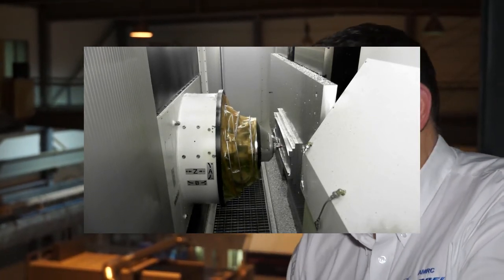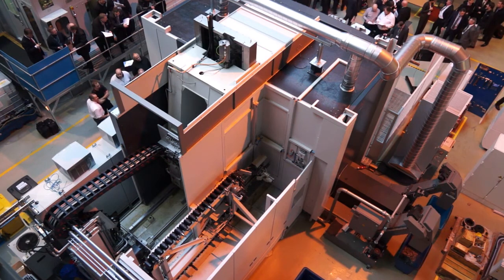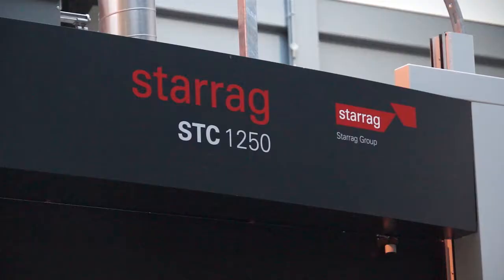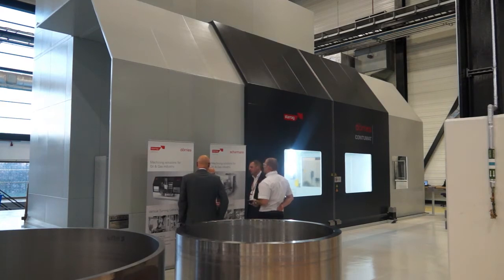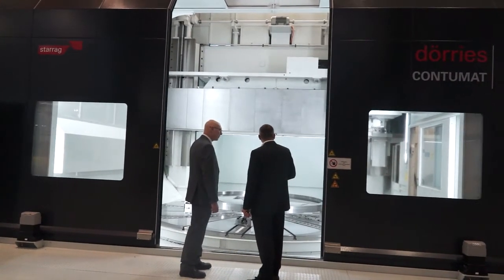Starrag AMRC Keith Ridgway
A great overview of the AMRC and an interview with Keith Ridgeway..enjoy, you can read more about the AMRC